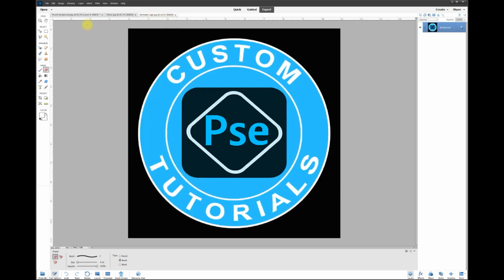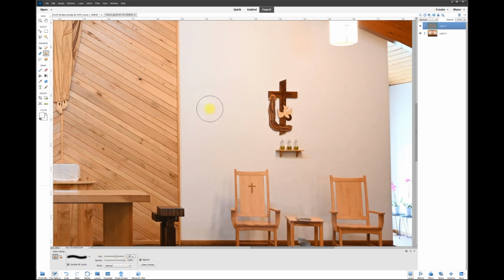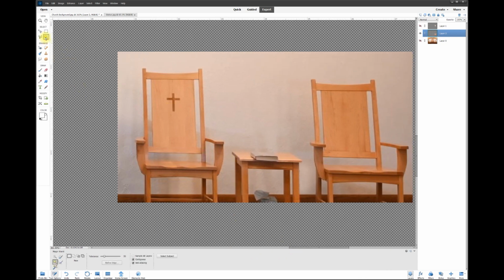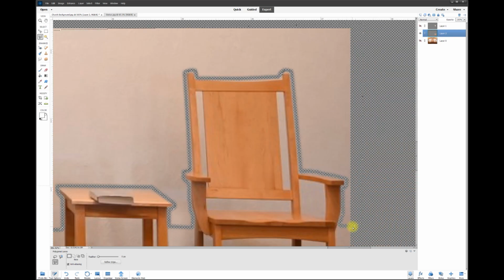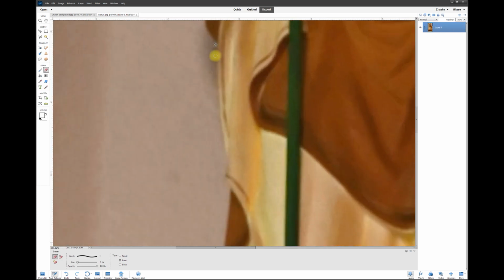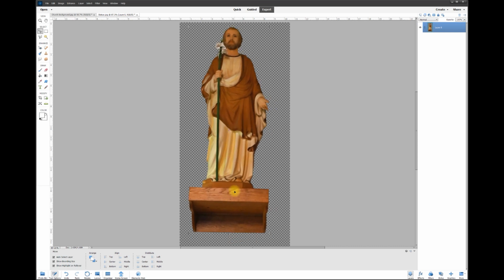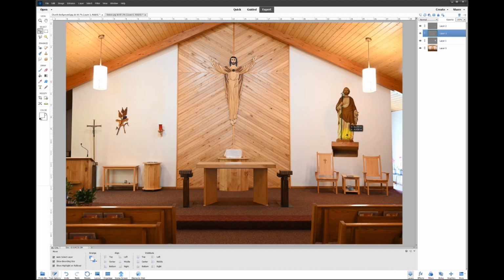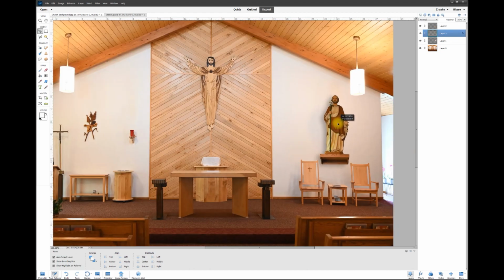Cut Out a Statue To Use In A Different Photo